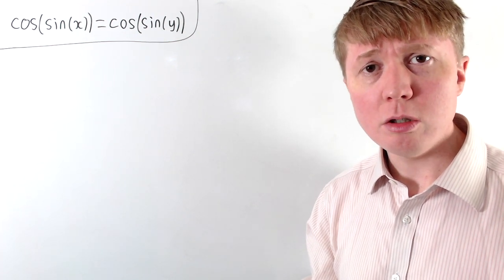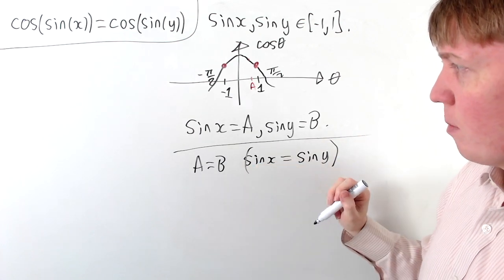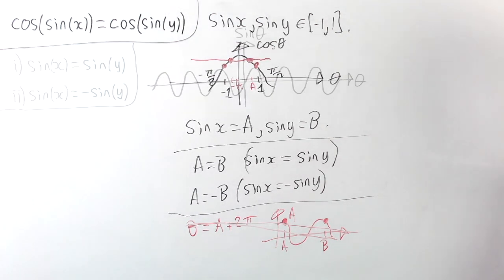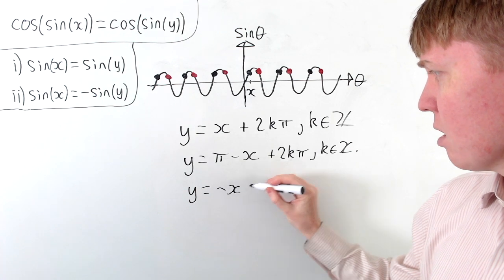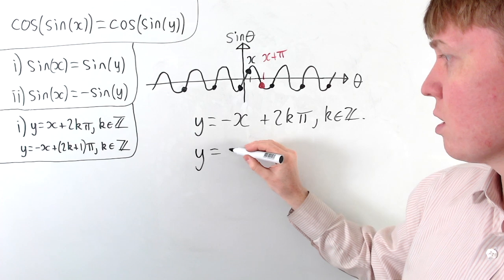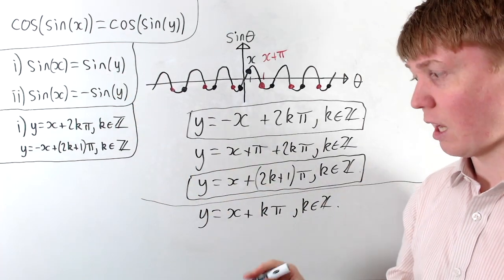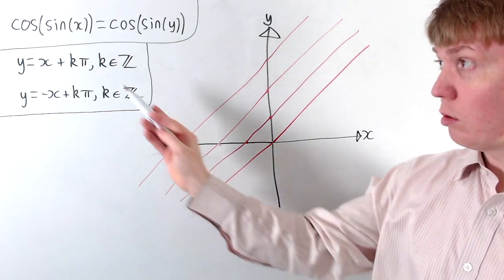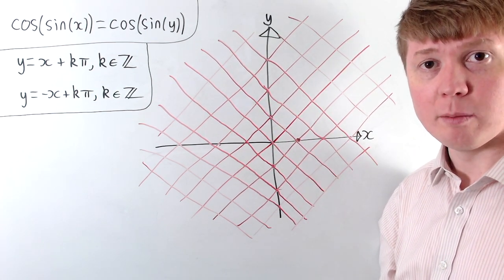Solve & Sketch the Region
We find all solutions to cos(sin(x)) = cos(sin(y)), and sketch the region of solutions in the x-y plane.

00:00 Intro